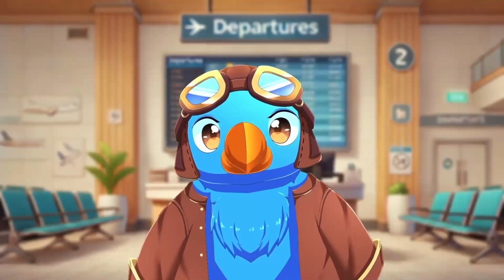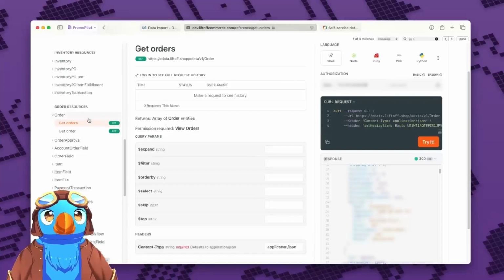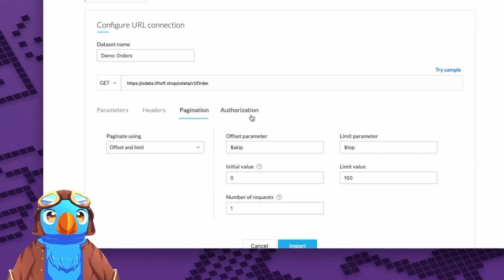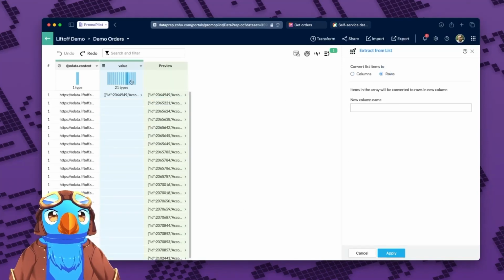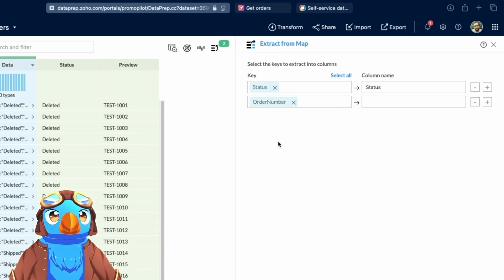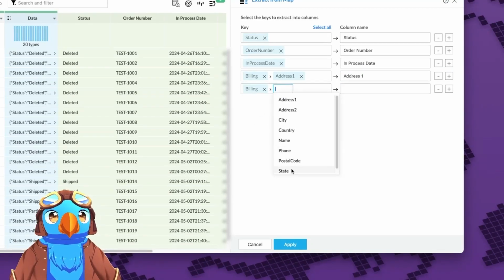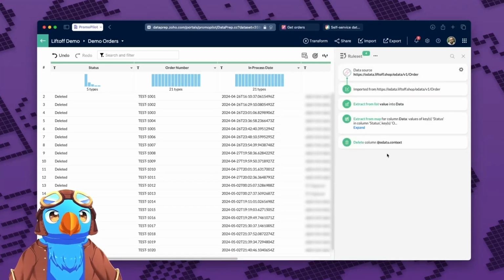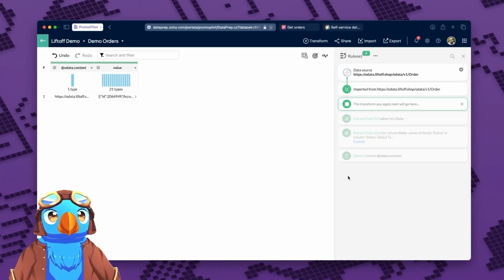Get started with Zoho DataPrep and Liftoff Commerce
In this video we introduce you to Zoho DataPrep, a very cool tool for managing and transforming data. Then we show you how to import data from the Liftoff Commerce API.